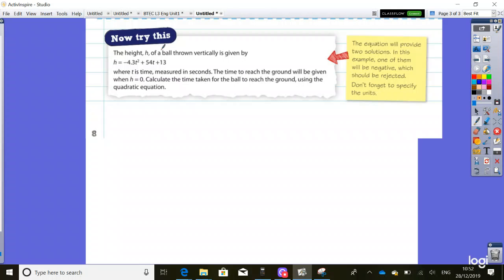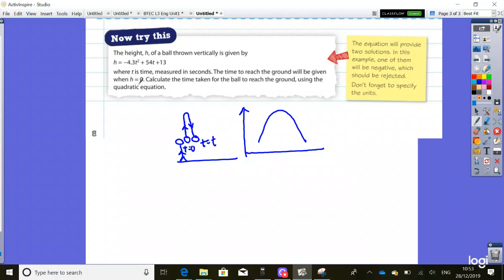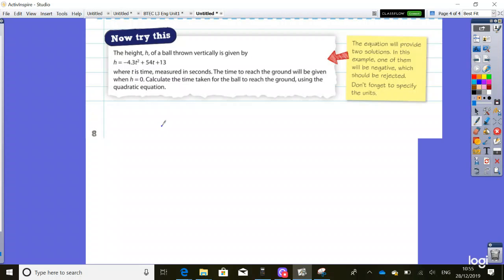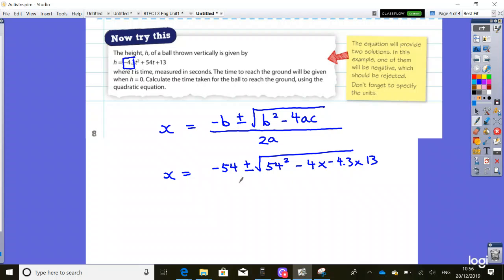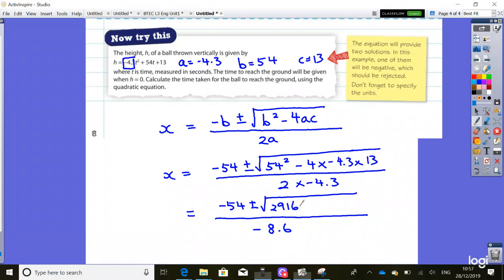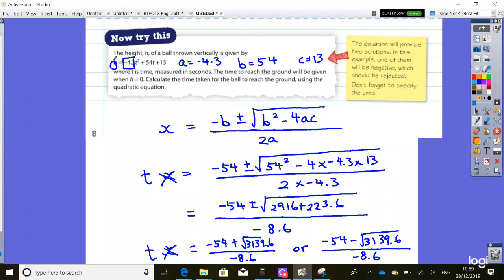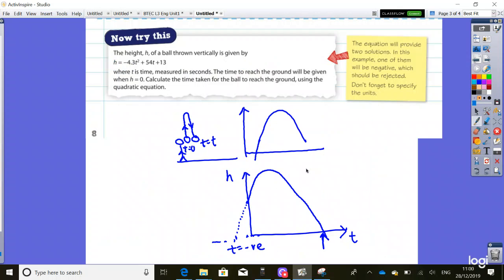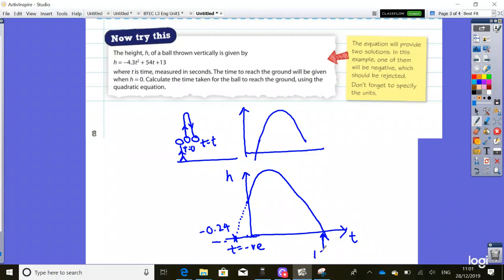BTEC L3 Eng Unit1 Lesson 08 Quadratic Equations 2